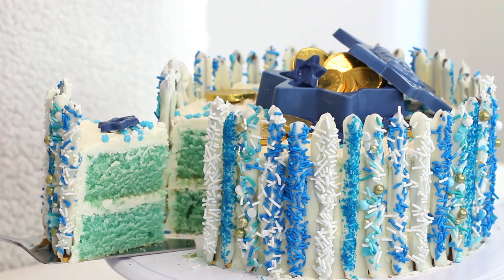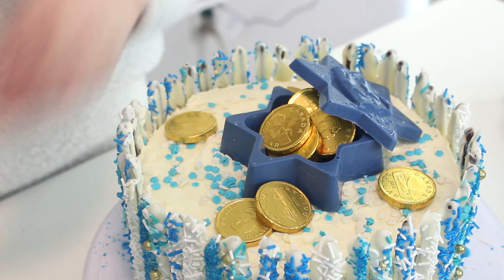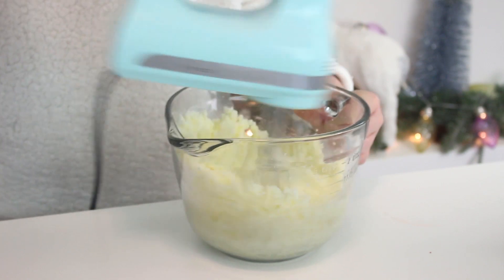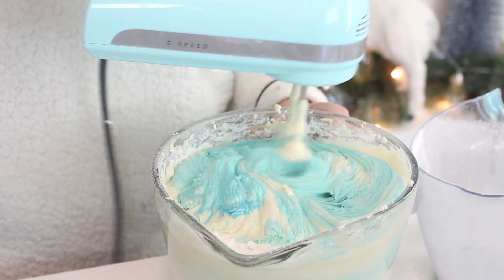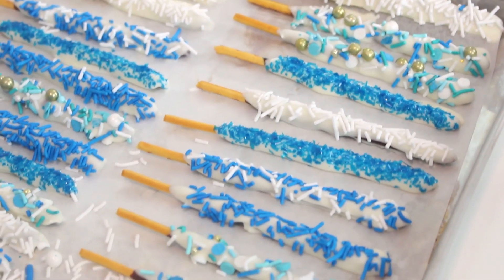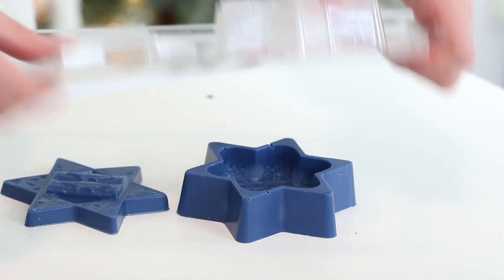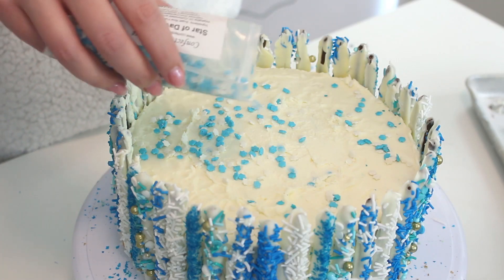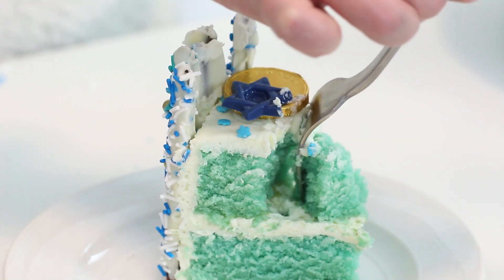How to Make a Hanukkah Cake | RECIPE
Cookmas Day 8: A blue and white Hanukkah cake decorated with Star of David chocolates and pocky!

Ingredients
Cake batter:
1 cup unsalted butter, room temperature
2 cups sugar
6 eggs, room temperature
1 tsp vanilla extract
3 cups all-purpose flour
1 tsp baking soda
1 tsp salt
1 ¼ cups buttermilk
blue food colouring
Buttercream:
2 cups unsalted butter, room temperature
1 tsp vanilla extract
5 cups confectioner’s sugar
Pocky sticks
2 cups white candy melts, melted
blue and white sprinkles
1 cup blue candy melts, melted
chocolate gold coins
blue and white candies

Star of David Chocolate Molds

xx
Cayla

For all of you who are amazing and have read this far, here is a clue for Saturday’s video: Cupcakes

Song: Special Day 2

This is not a sponsored video, however the link to the chocolate molds is an affiliate link, meaning that I do make a small commission if you make a purchase using that link.